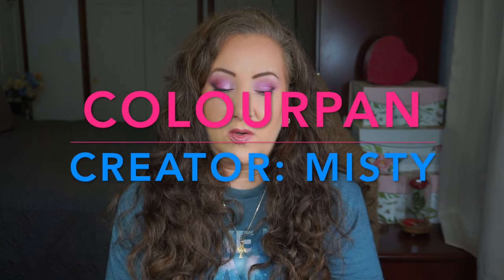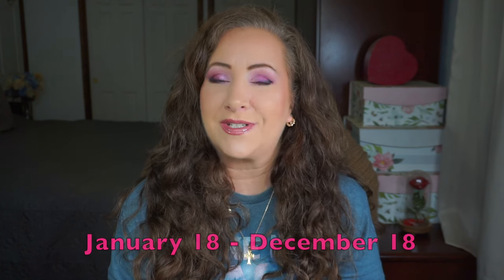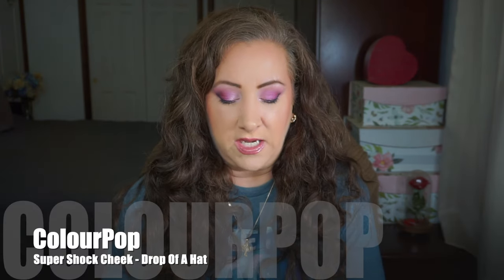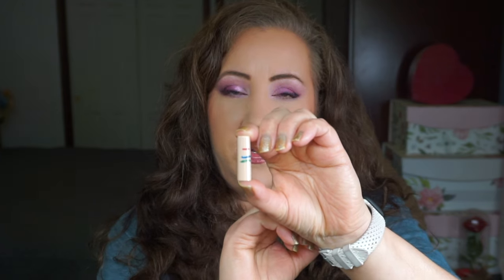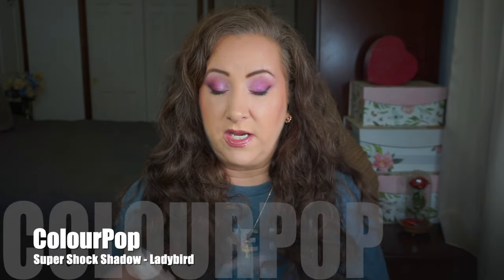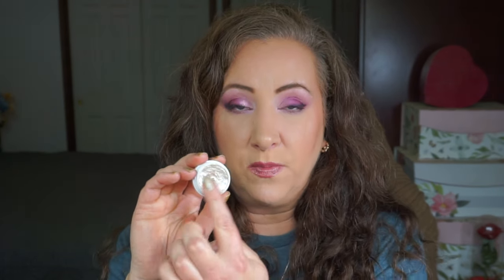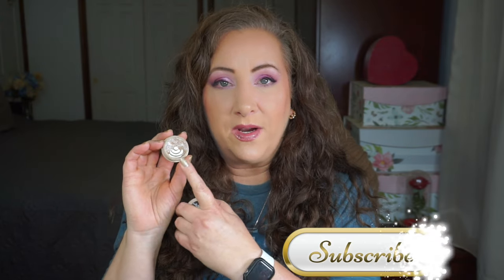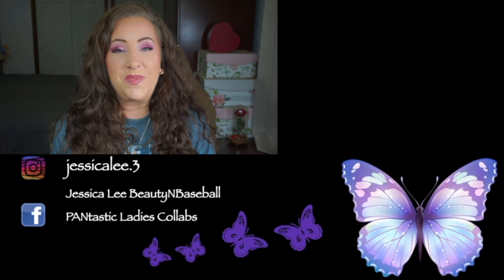ColourPan Round 3 UPDATE 1 | Jessica Lee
ColourPan is a year long panning project created by Misty!  Get ready to use all of those ColourPop products you have in your collection!  Feel free to join in and don't forget to check out the collaborators below!

Dates: Jan 18 2024 - Dec 18 2024